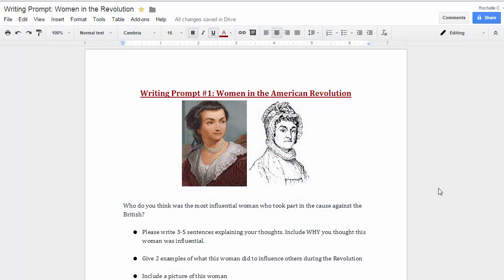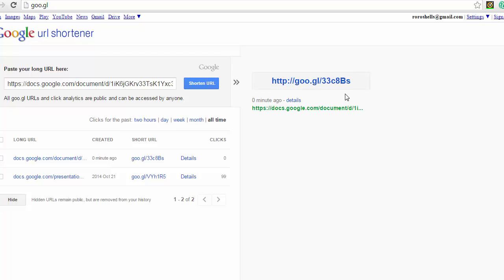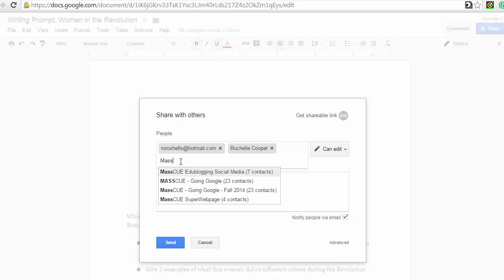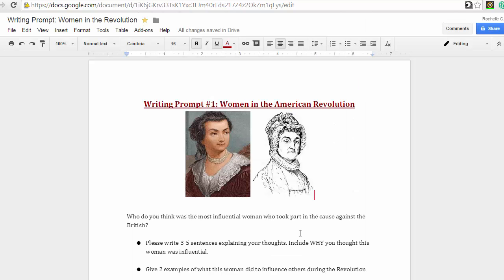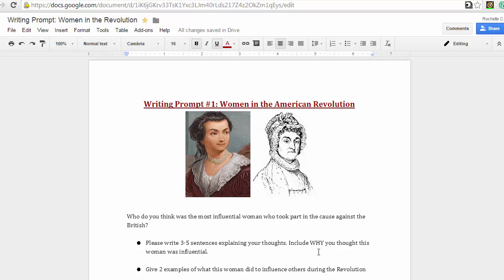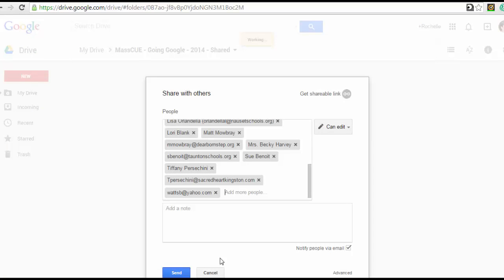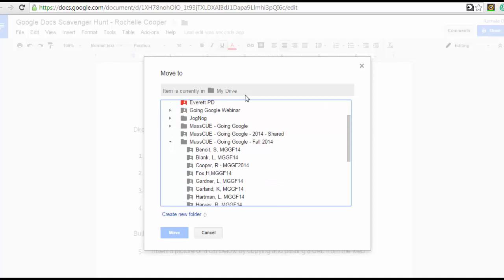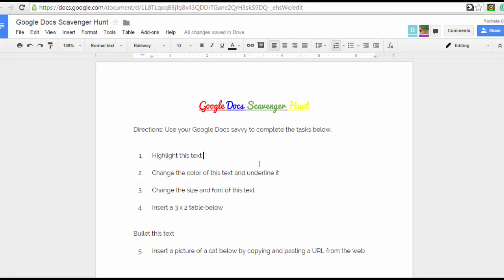Sharing Google Docs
Rochelle Cooper